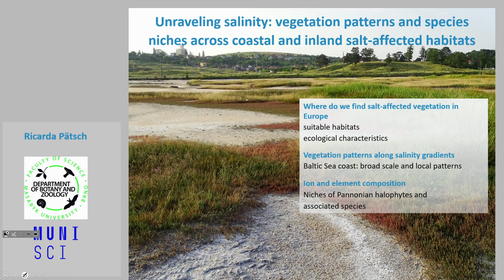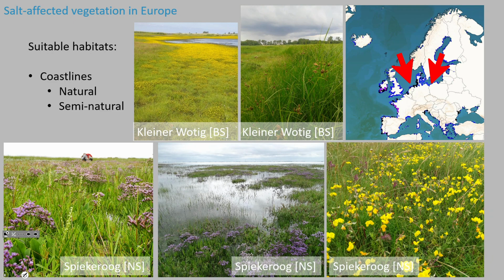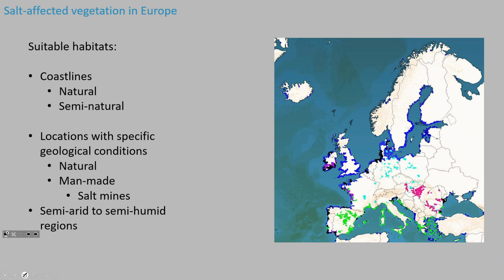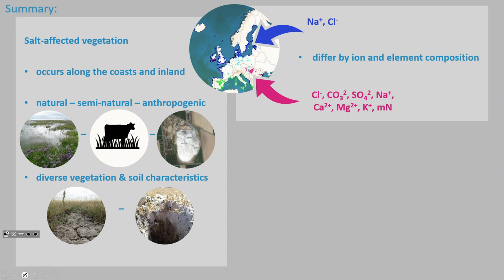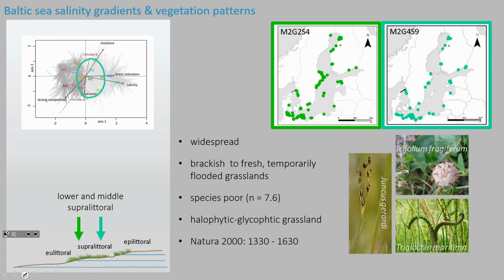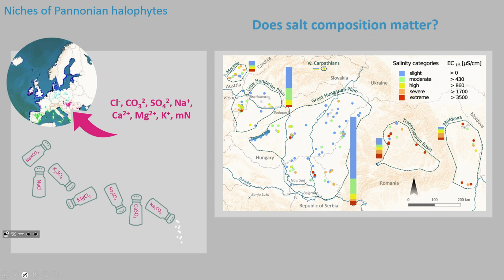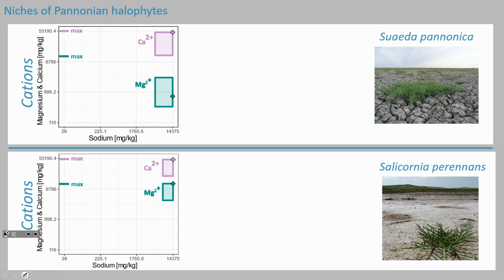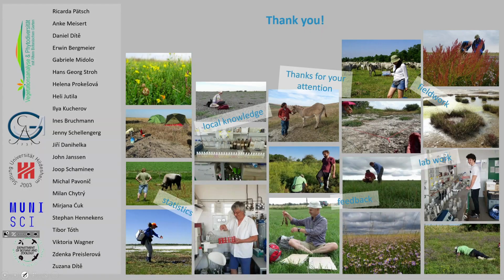Ricarda Pätsch: Unraveling salinity